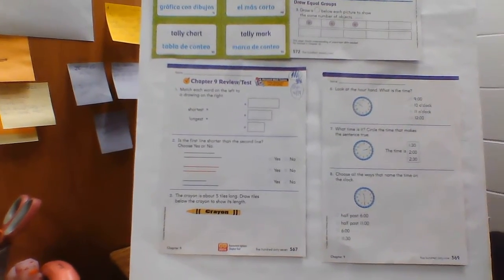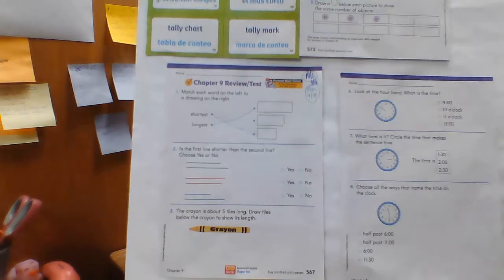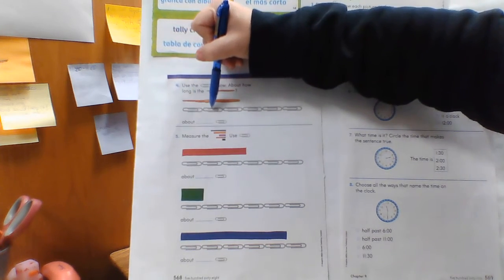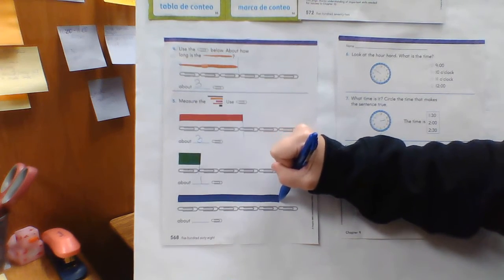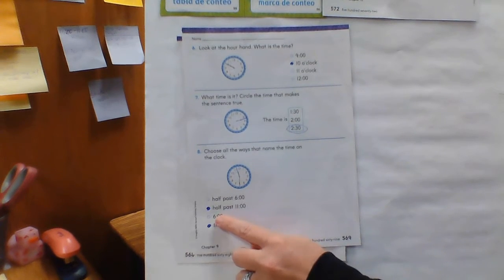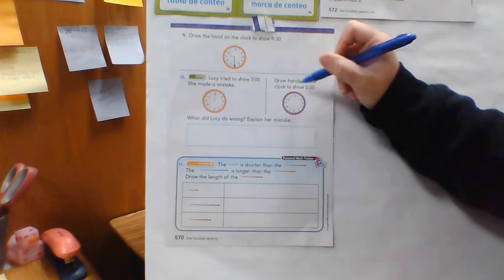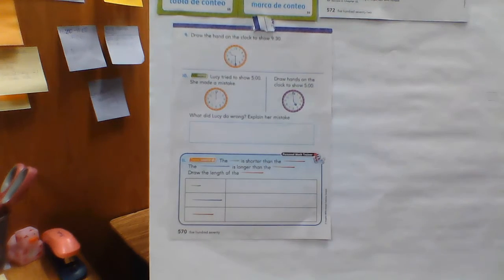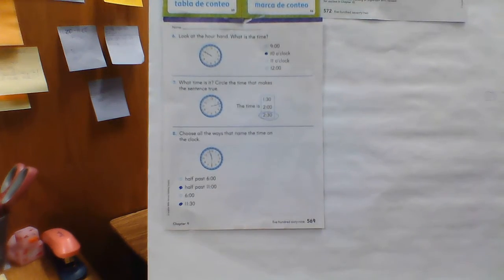First Grade Go Math Chapter 9 Test Reviewed with Mrs. Tara